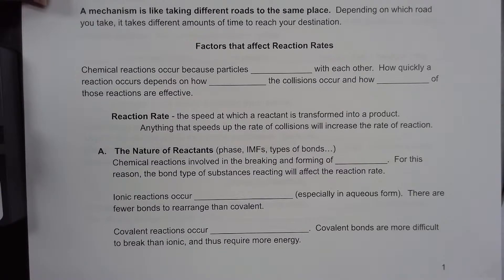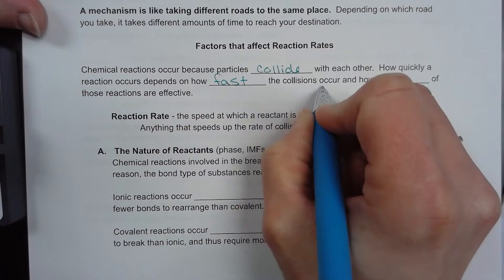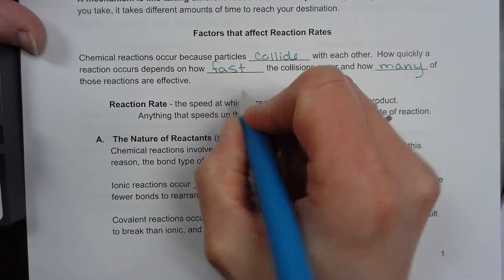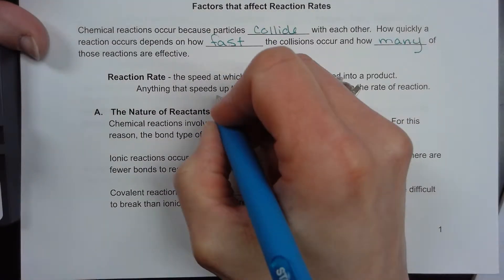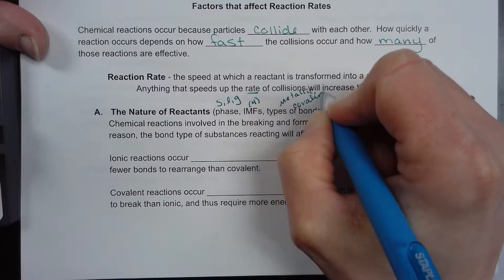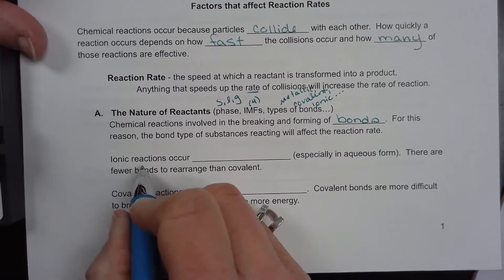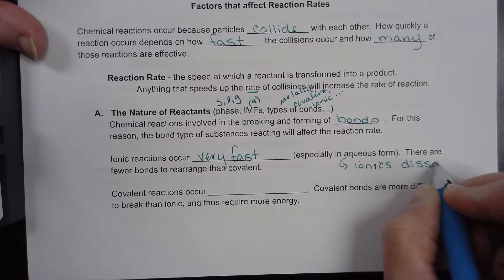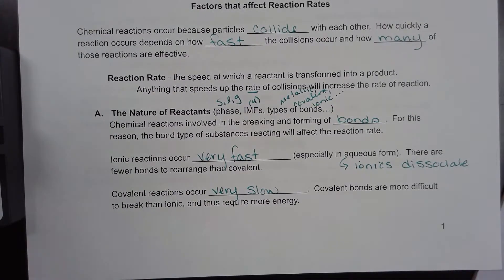Nature of Reactants